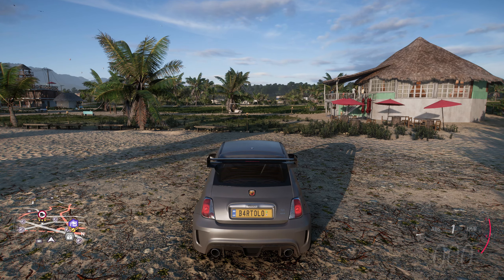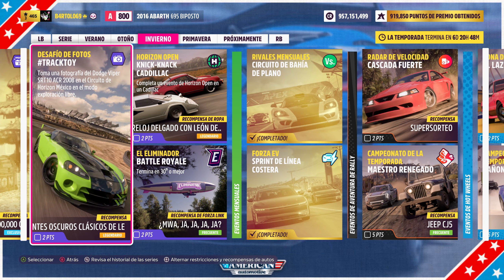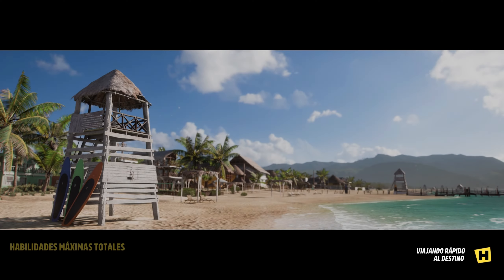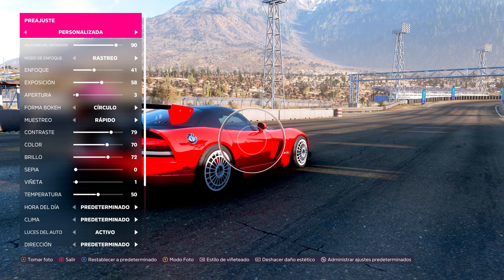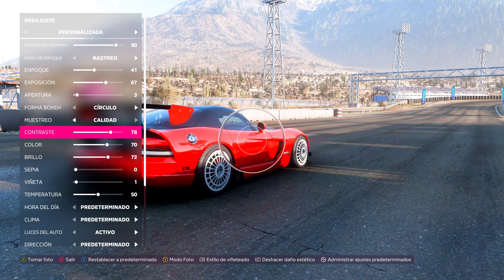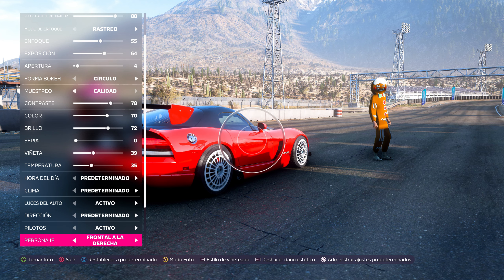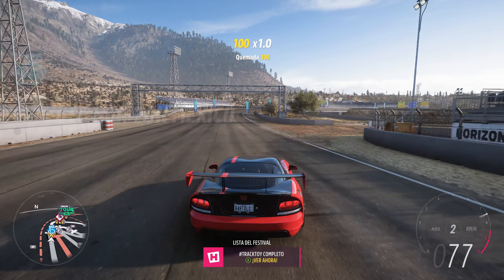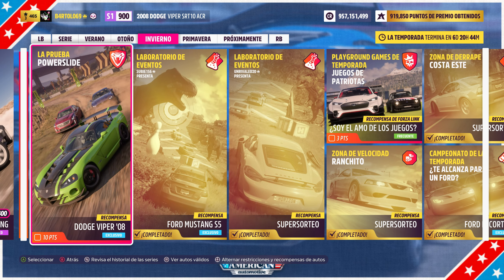FORZA HORIZON 5 Invierno Serie 27 Desafío de Fotos TRACKTOY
Conviértete en miembro de este canal para disfrutar de ventajas:
Hola amigos.

Bienvenidos al canal desastre en esta Temporada  en Forza Horizon 5.
Vamos a hacer el Desafío de Fotos, llamado:
Y  ya estaría.

Saludetes.